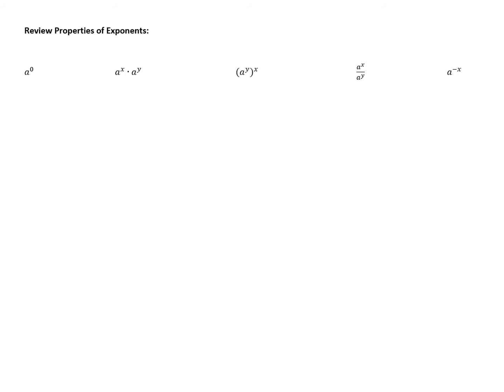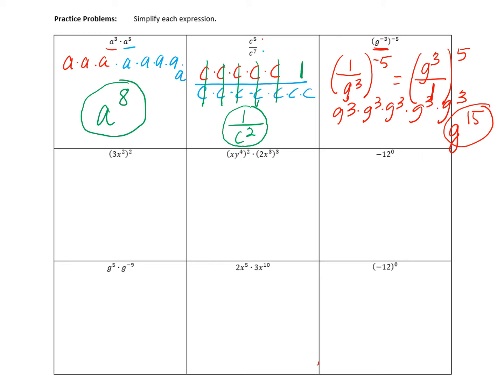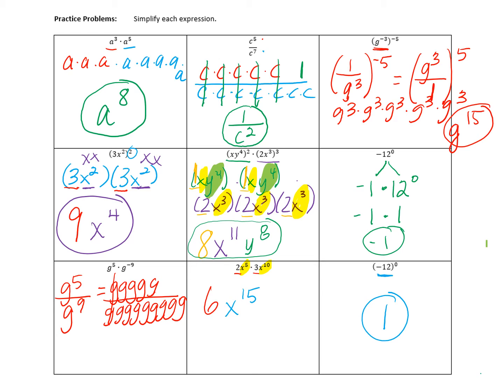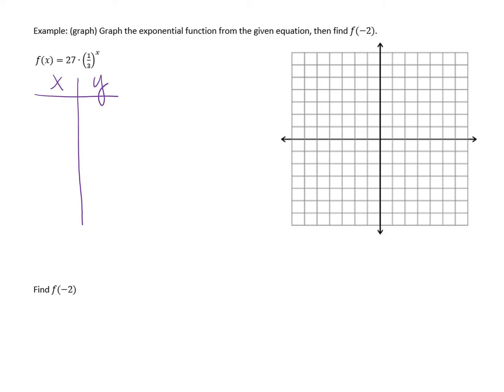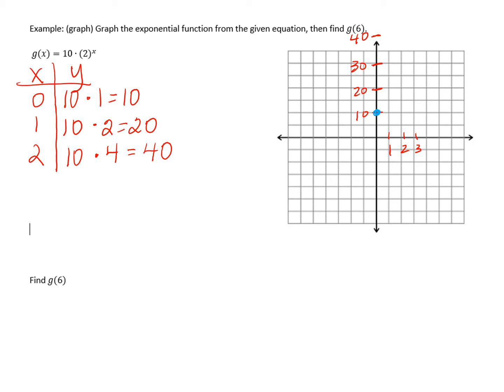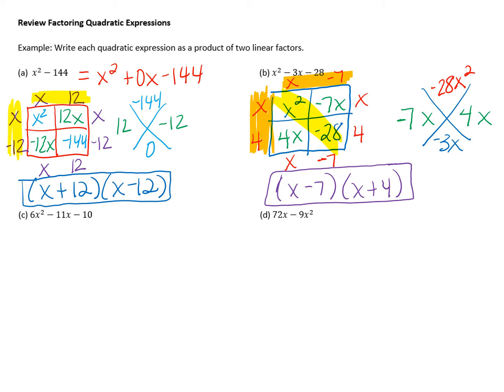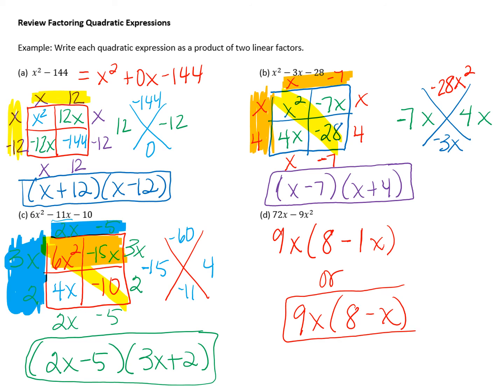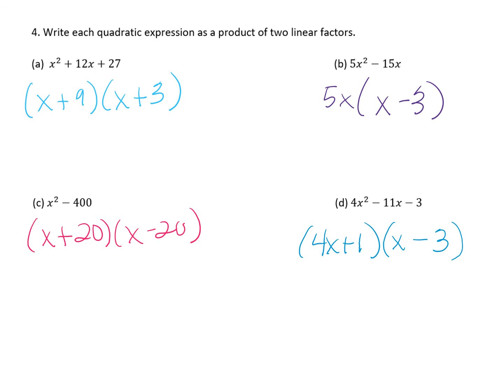Math 1 Week 9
A non-linear year end review of Math 1